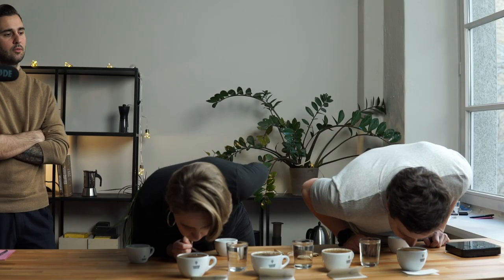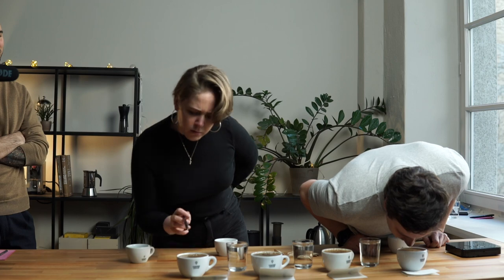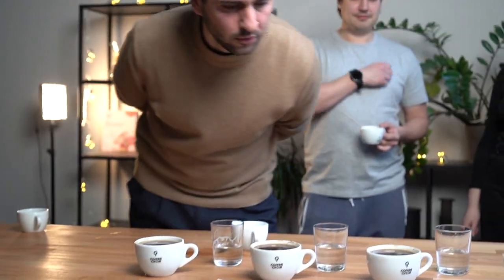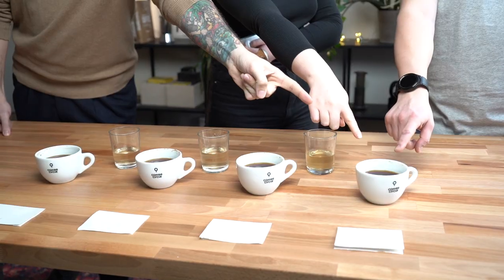How to store coffee: The big taste test | Coffee Circle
Do you really taste it when coffee beans are stored open on a windowsill for three weeks instead of airtight?

We did the test with Jacintha, our Head Barista; Ersin, Head of Retail and former roaster; and Kevin, Retail Operations Manager, who has led numerous cuppings. We prepared 4x 25 g of our Yirgacheffe. We placed 25 g on an open plate and left it on the windowsill for three weeks. 25 g we placed in a jar and covered with a plate before also placing it on the windowsill for three weeks. We left 25 g in a package, but placed this package open in the shade at room temperature for three weeks. 25 g we have stored airtight for three weeks in an Airscape Container from Coffee Circle - away from the sun and air.

Coffee from the best growing areas in the world. Fairly and directly traded and roasted with love for you in Berlin. We invest 1 € per kilogram of coffee in coffee regions where we are committed to clean drinking water and education. You get all this with every sip of your cup of coffee.